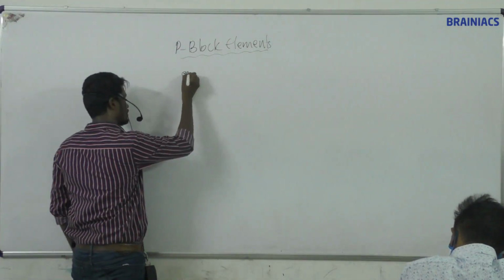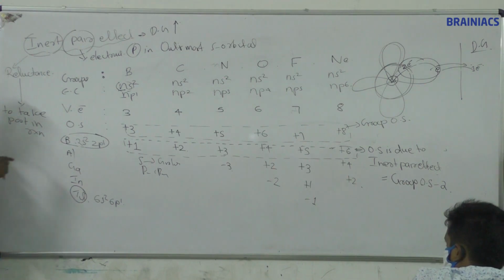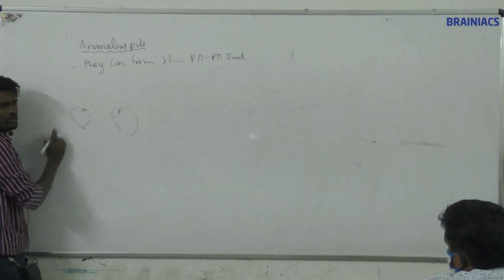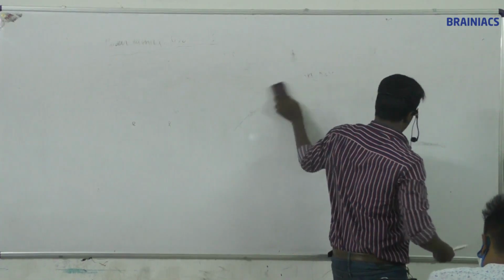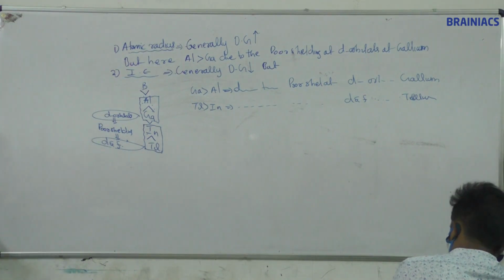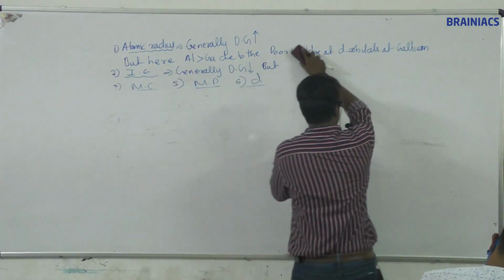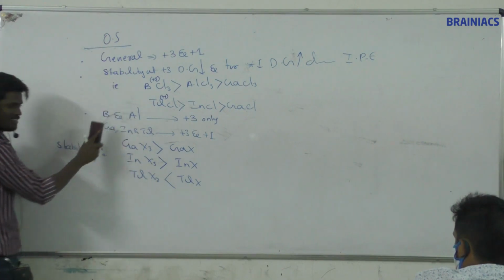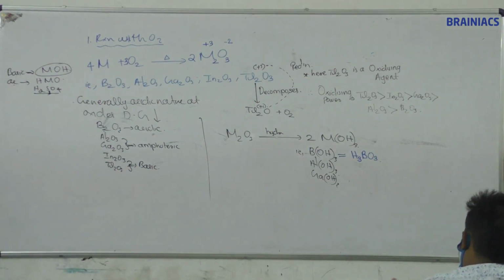P Block Elements - 1